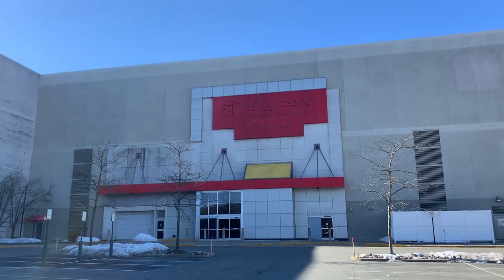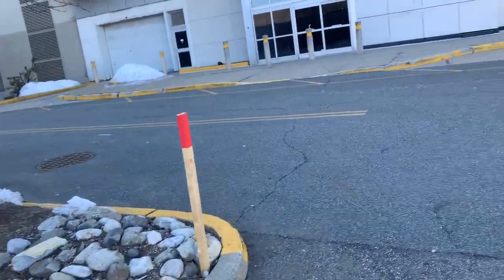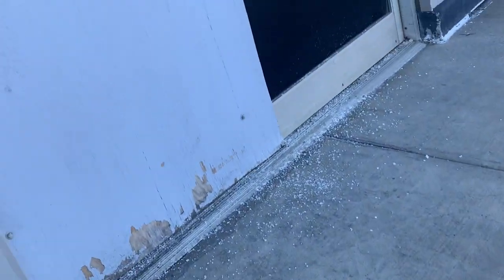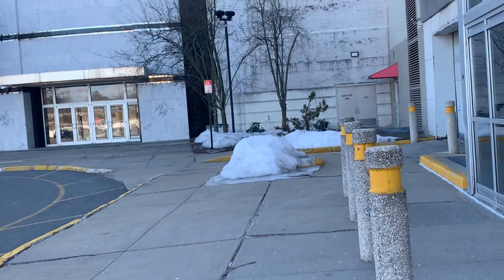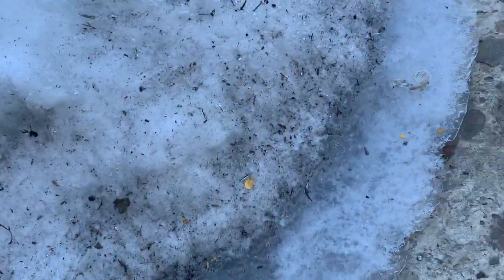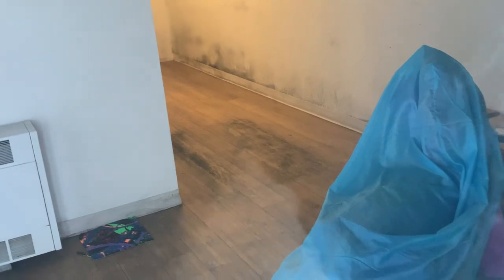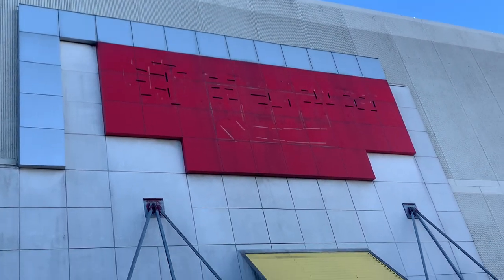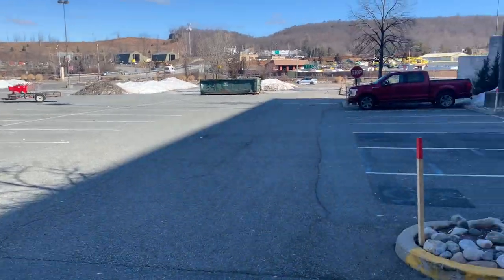Abandoned Circuit City in West Nyack, NY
This Circuit City has probably closed down in 2009, like most of them that closed down when they shutdown the rest of them. Circuit City was a retail company that went defunct in March 2009. I couldn’t really get any view of the inside cause it was so dark and not much visibility with the tinted windows. At least I got to see the front of the store with the label scar and that logo on the door.